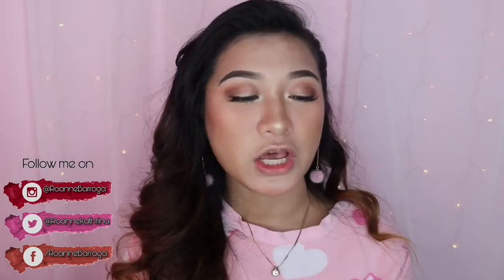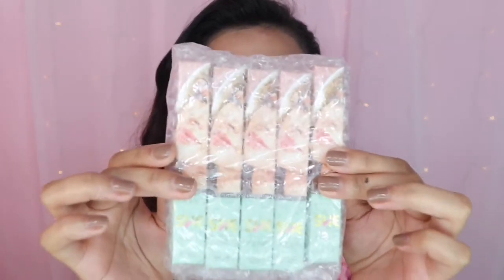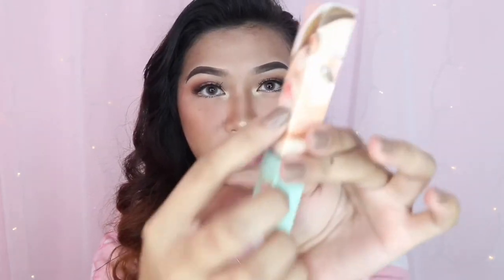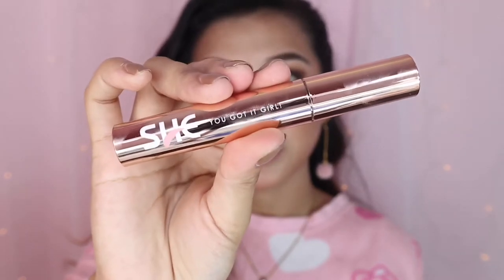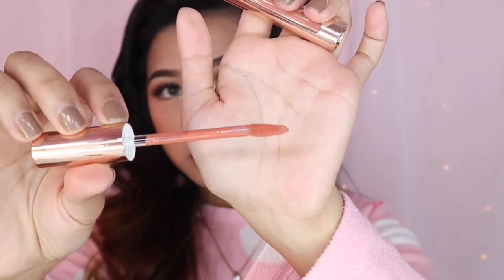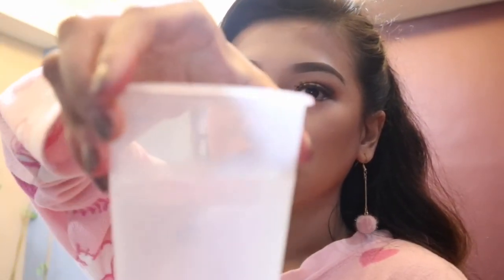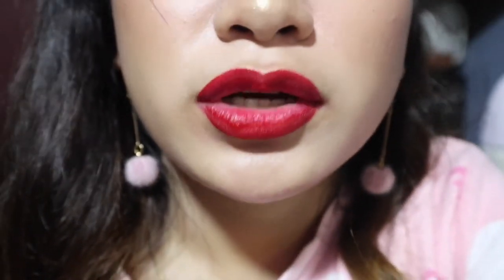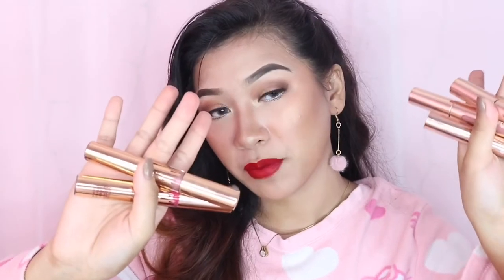SHE COSMETICS by KRIS BERNAL + Swatches + Wear Test | Maganda nga ba? | Roanne Barroga♥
HI GUYS I'M ROANNE! DON'T FORGET TO LEAVE YOUR VIDEO COMMENTS & SUGGESTIONS DOWN BELOW. ALSO, IF YOU LIKE THIS VIDEO, KINDLY GIVE THIS A THUMBS UP SO I'LL CONTINUE DOING MORE.

Love yah!